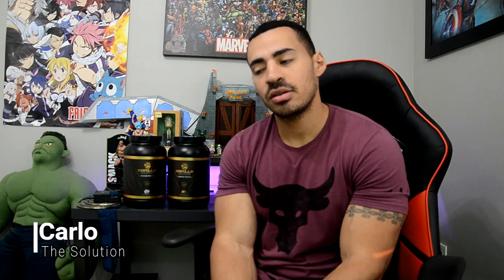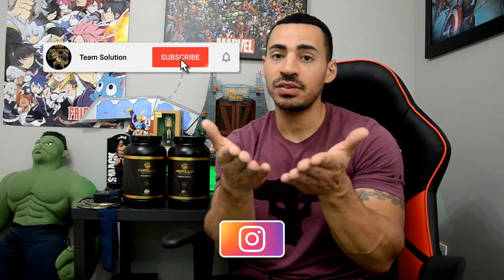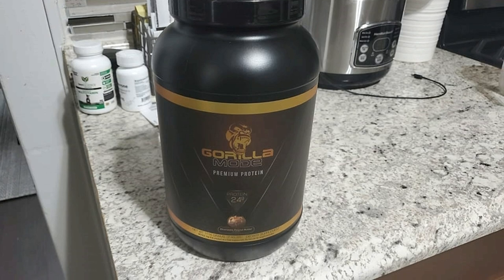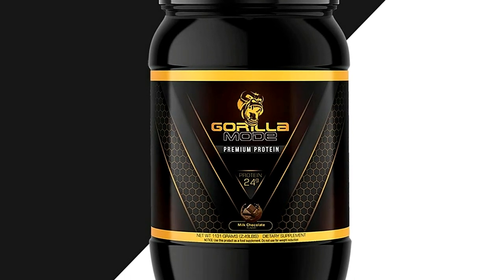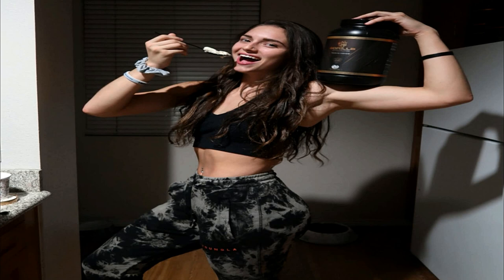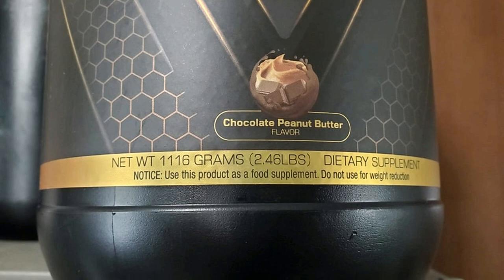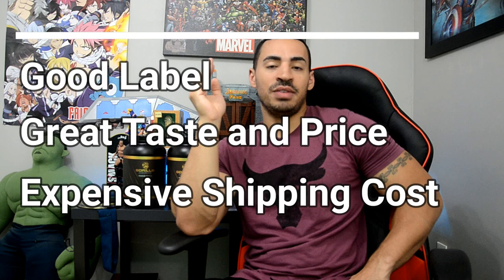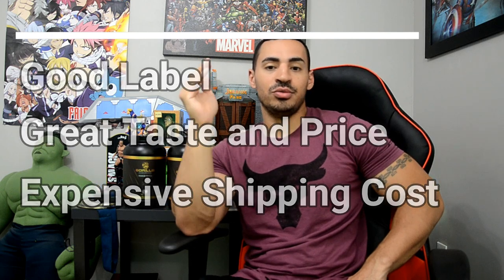Gorilla Mode PROTEIN POWDER Review! (Chocolate Peanut Butter and Vanilla Ice Cream Flavors)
I recently reviewed the Gorilla Mode Pre Workout, now I am reviewing the Gorilla Mode Protein Powder! I will talk the ingredients, effectiveness, taste and price of the Gorilla Mode Protein.

Thanks!

About me:

Hi, I'm Carlo, founder of Team Solution.

This channel is dedicated to fitness. So if you're trying to get fit, you're in the right place. I am building a community of like minded people interested in everything fitness.

You can't get enough?